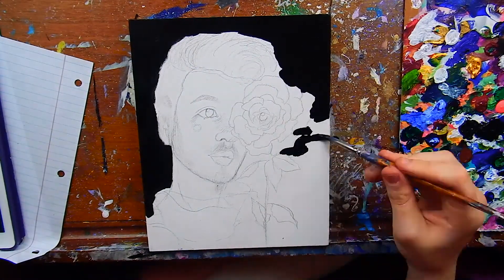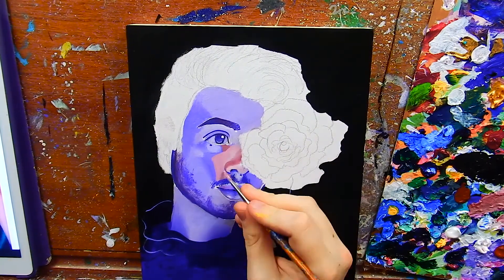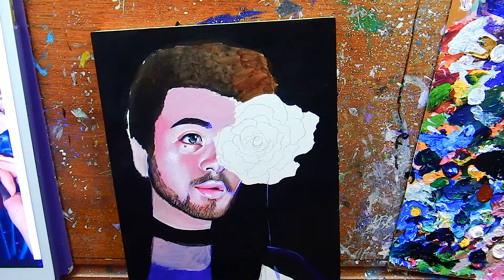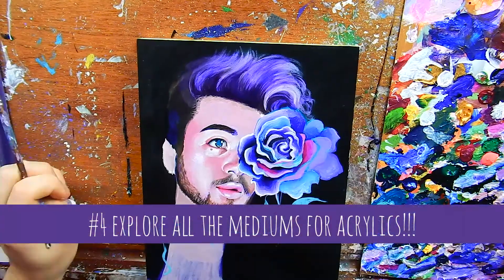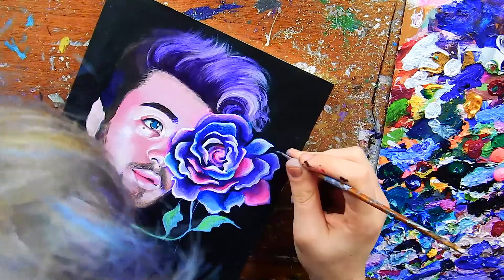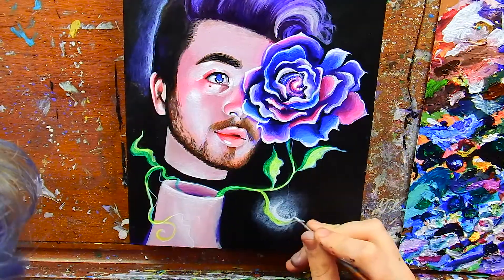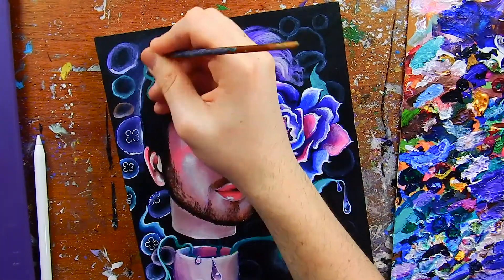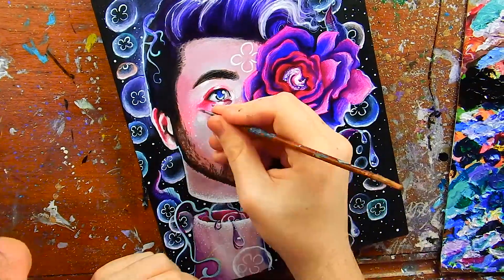10 TIPS for ACRYLIC PORTRAIT PAINTING 💜 Time Lapse Painting "Moonsee"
I hope this acrylic portrait painting tutorial is helpful for those of you who want to get into portraiture!!! Acrylics can be a pain in the ass but it is totally doable to create beautiful oil-like portraits with the medium! (in a much faster way!!) Let me know if you guys have any questions down below!!
Hope you guys like the video and enjoy my commentary! Also, hope you like the surreal painting I called “Moonsee” based off a reference photo I took myself!
LOVE YOU GUYSS!!! 💜
Store/Website (COMING SOON KINDA)
- 8 x 10” Wood Panel
- Prismacolor Watercolor Pencils to sketch in the image
- Golden Heavy Body Acrylics is what the piece is mostly made of!!
      Titanium White
       Zinc White (SO IMPORTANT – makes oil-like effects!)
       Quinacridone Magenta
       Quinacridone Red
       Ultramarine Blue
       Cadmium Yellow Medium Hue
       Pthalo Green (Yellow Shade)
       Burnt Sienna
       Burnt Umber
       Dioxazine Purple
       Carbon Black
-Gamvar Glossy Varnish to Finish the piece!
-Random Brushes

Mediums for Acrylics
- Golden Glazing Liquid (Dries Slowly and Glazes Beautifully)
- Grumbacher Retarder Medium (Slows Drying Time, helps with blending)
- Liquitex Acrylic Glazing Medium (Glazes and dries quickly)
By one of MY FAVORITE MUSIC GROUPS EVER AMARANTE YASS:
The Album –
Thanks and I LOVE YOU ALL SO FREAKING MUCH AND TYSM FOR OVER 1000 SUBS WTF SO CRAZY!!! 💜💜💕💕💕